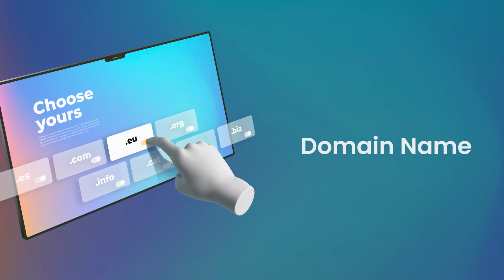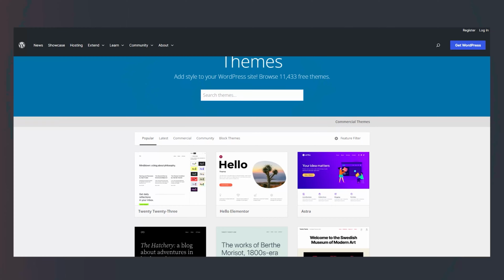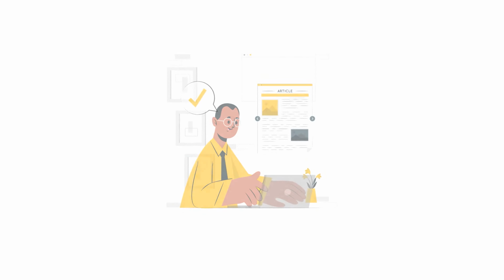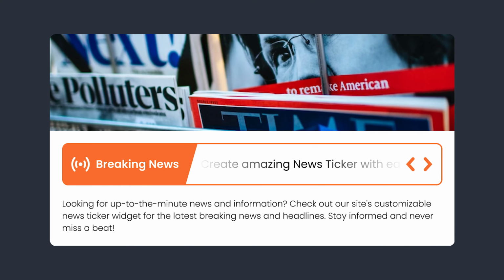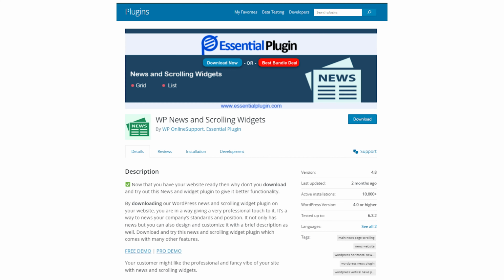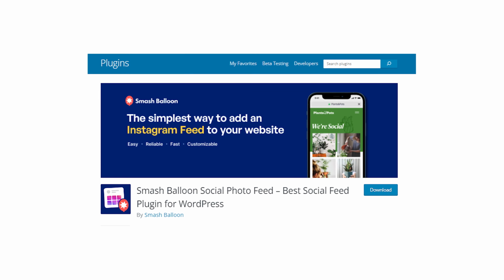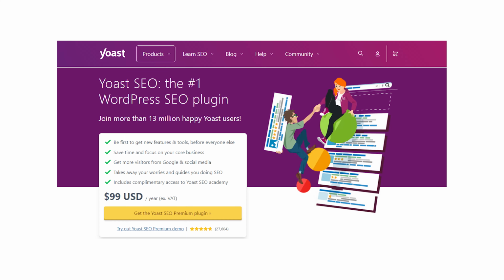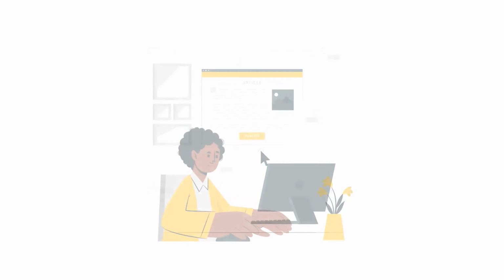How to Build a News Website With WordPress? 15 Tips to Create Your Website on WordPress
Want to build a news website on WordPress? I have some cool tips and tricks for you that will make the process of setting up a news website on WordPress easier for you. Using proper WordPress plugins and using the right SEO techniques for a new site will make your site perform better. Let me explain these tools in this video. Although building a website seems like a full-time job, WordPress makes it a piece of cake. Watch this video for a detailed overview.

00:00 Introduction
00:40 Tip 1
01:20 Tip 2
01:49 Tip 3
03:54 Tip 4
04:01 Tip 5
04:33 Tip 6
05:12 Tip 7
05:49 Tip 8
06:08 Tip 9
06:31 Tip 10
07:17 Tip 11
07:56 Tip 12
07:59 Tip 13
08:10 Tip 14
08:48 Tip 15
08:57 Tip 16
09:21 End